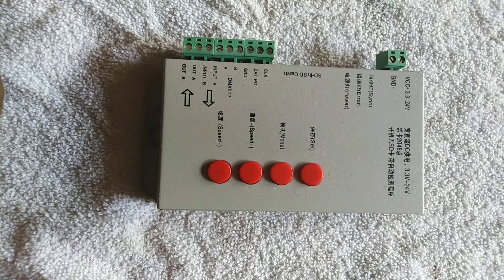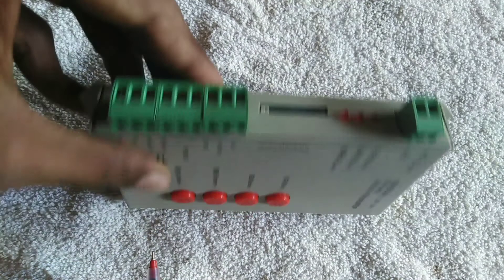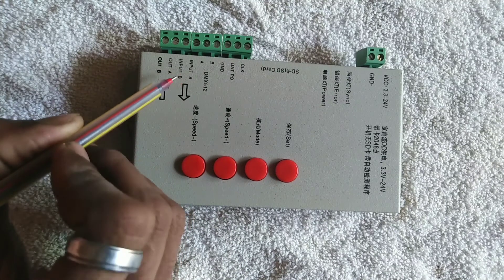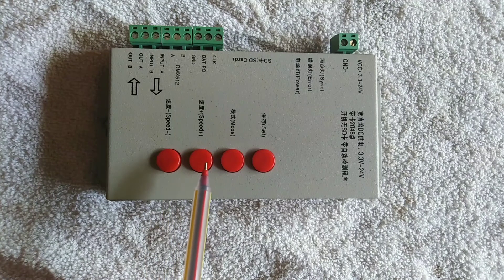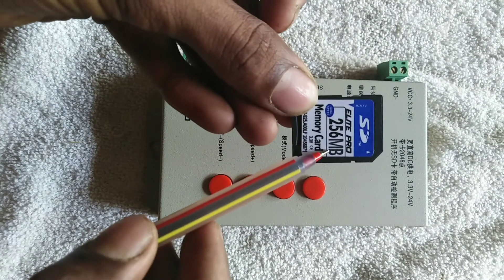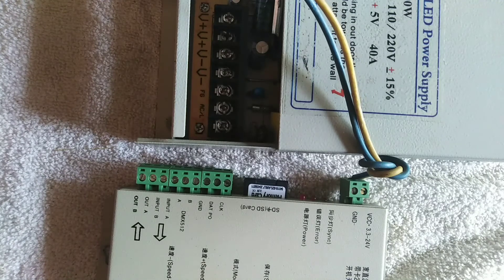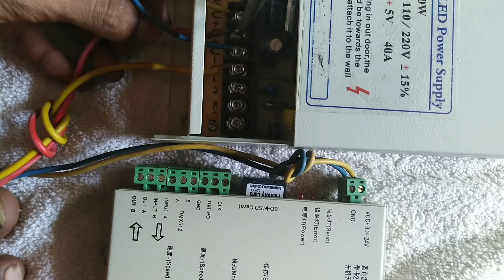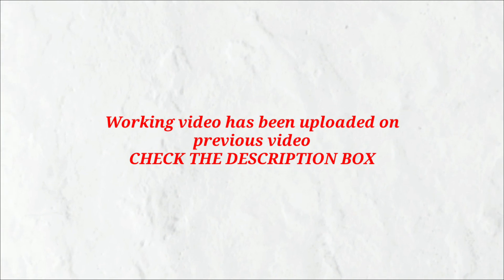How to connect pixel led to t1000s controller in malayalam|light and sound tips|pixel led connection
Pixel  led എങ്ങനെ എളുപ്പത്തിൽ t1000s controllerൽ connect ചെയ്യാം. ഉപകാരപ്രദമായെങ്കിൽ മറ്റുള്ളവരിലേക്ക്  ഷെയർ ചെയ്യുക
pixel led ws2811
controller t1000s
power supply 5v 40 A
Pixel led decoration connection setup
Easy connect pixels
Lededit2014
LedEdit 2018
Make a simple Pixel led connection